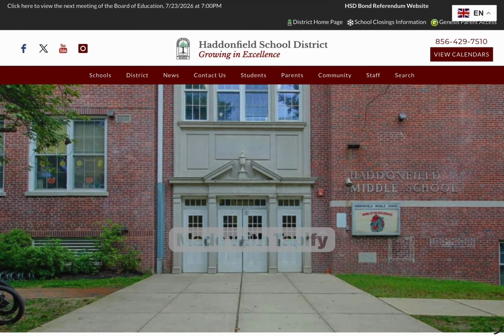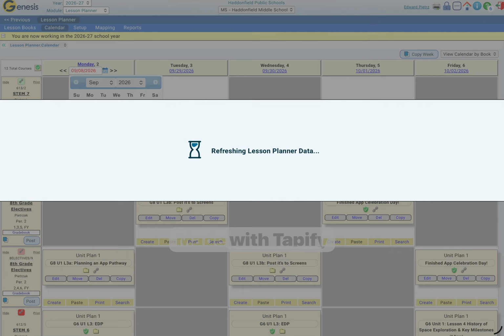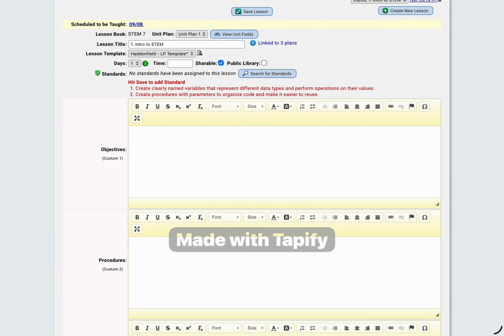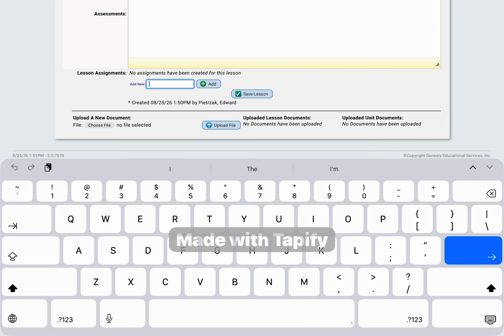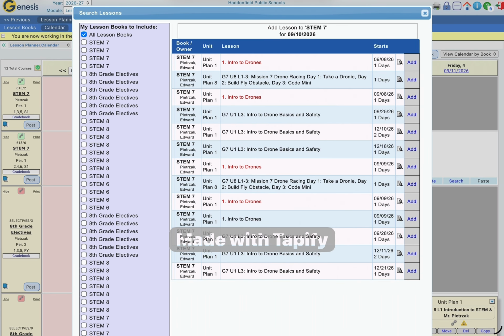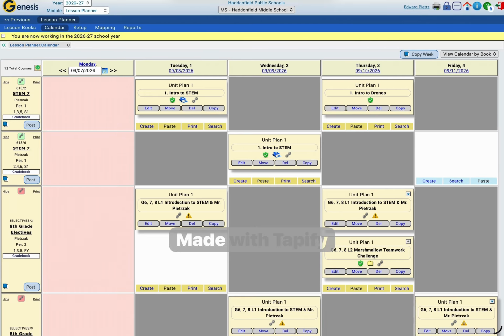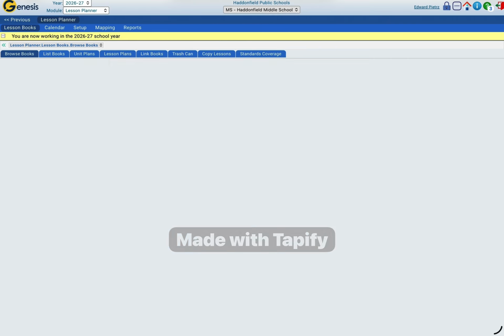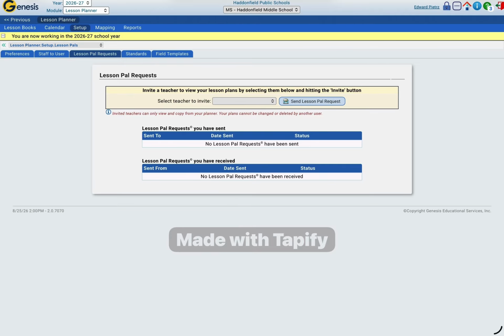Genesis Lesson Planner Overview Tutorial for Teachers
This click-along tutorial will help teachers create and submit lesson plans in Genesis.